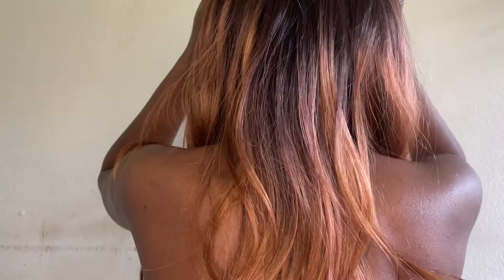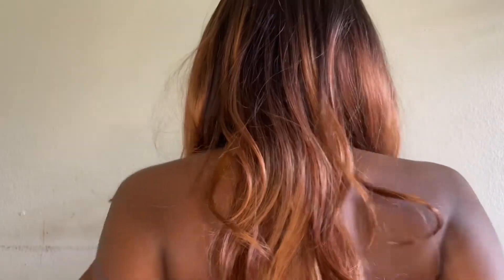Sensational Dashly Unit 7 $24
Hey guys !! I’m back with another wig review and this one is for the blonde baddies 💅🏾!! How many females believe that blondes have more fun 😼?? This wig is for the beginners who are scared to go fully blonde. This wig is at least 20-24 inches max so make sure you’re ready to show ya bad girl side 🤯. ANYWHO’s, you know I can’t forget to add the info in the description box below 👇🏾. That wouldn’t be nice of me now would it 🤔? Here’s all the info you need to start your journey of bad girl thrills. I will be sure to add the link to that video as well !! 😉)

Color: Money Piece Hazel 💸🟤

*Once again I will be uploading another video check it out 👉🏾♥️